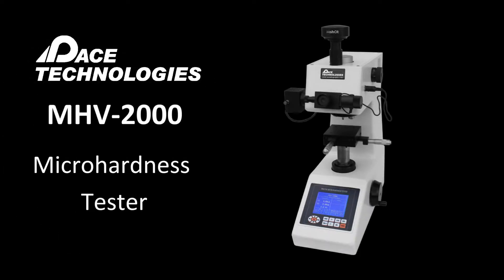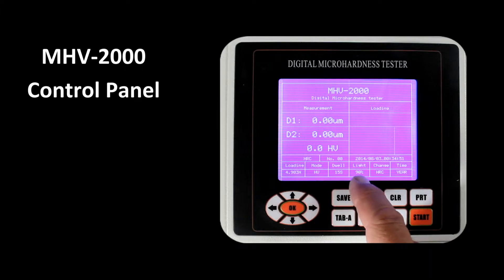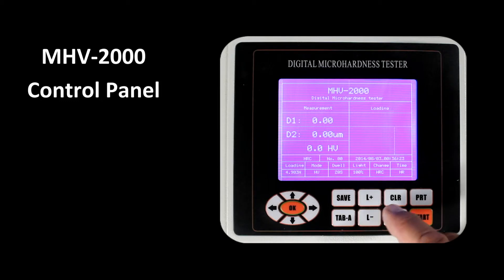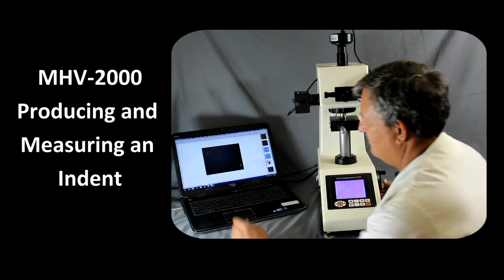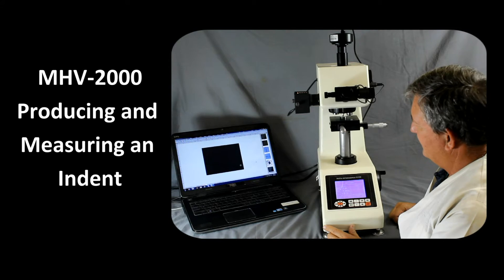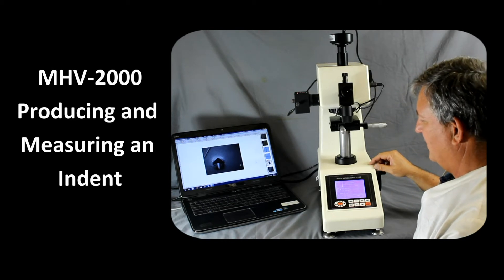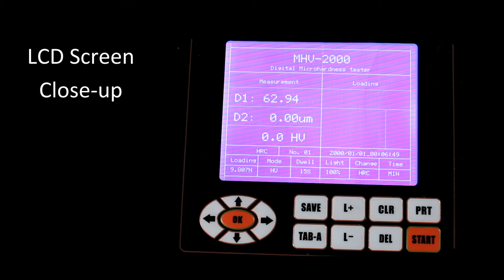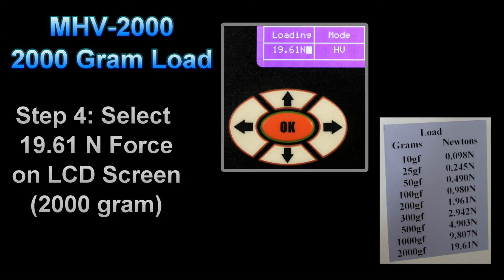MHV-2000 Microhardness Tester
PACE Technologies MHV-2000 microhardness tester.  Features 10 to 2000 gram loading and programmable LCD screen.  Offered by PACE Technologies,